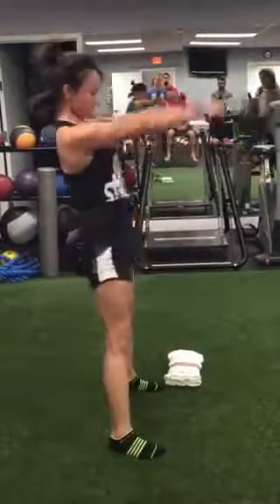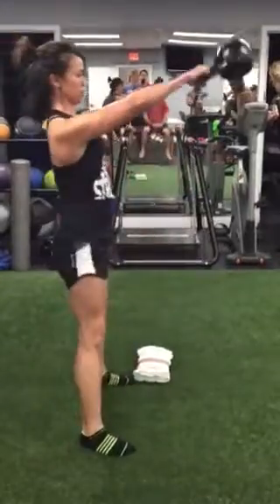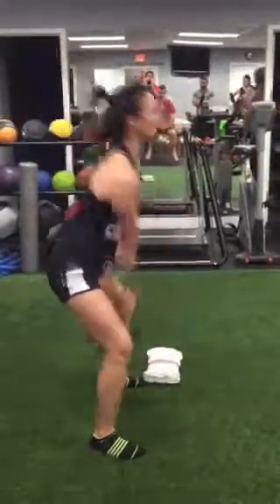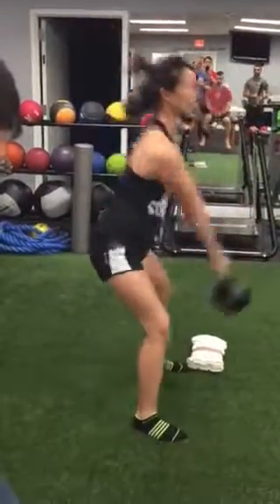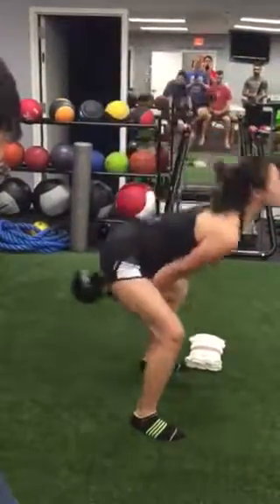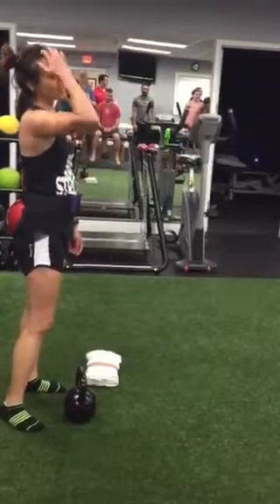DNS running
DNS